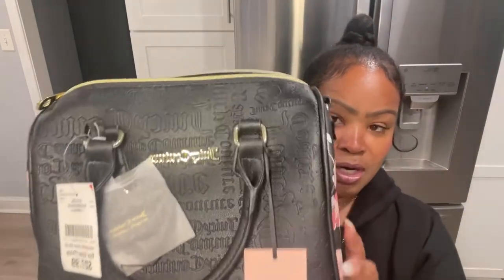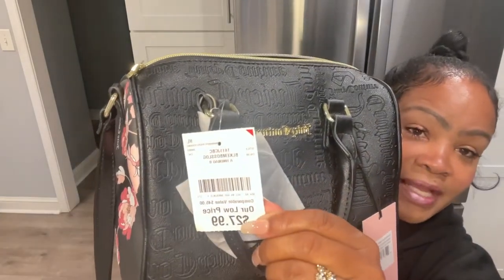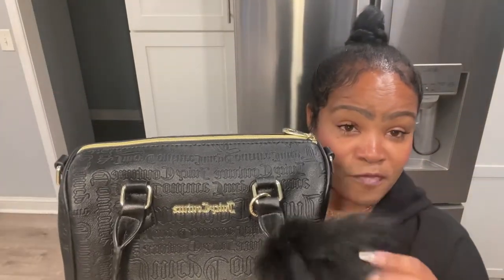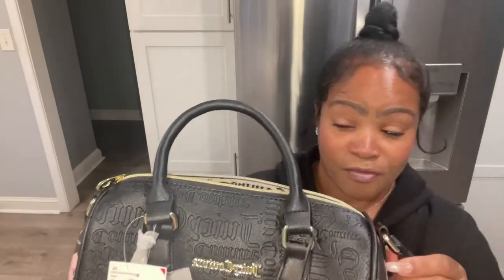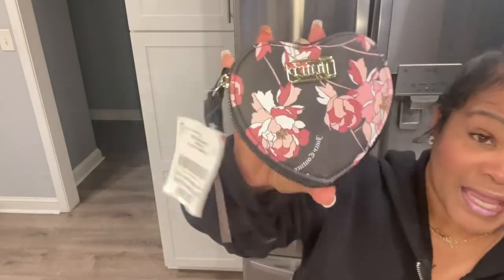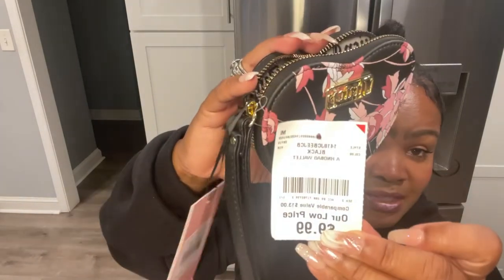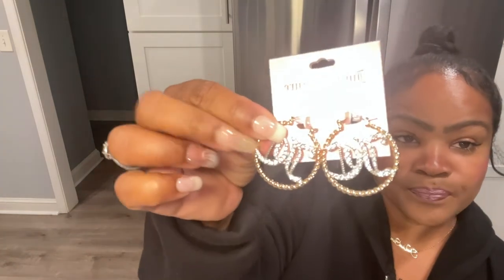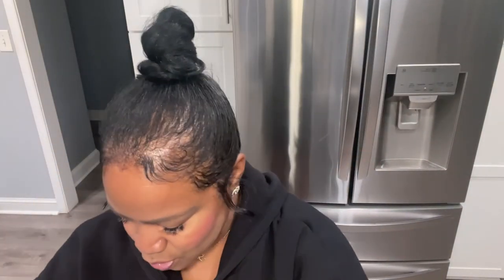ITS A HAUL! BURLINGTON | DD’s | JUICY COUTURE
Juicy Couture Pretty Rose Black Speedy
Juicy Couture Pretty Rose Black Statement Heart Pouch
Juicy Couture Card Case Holder Raspberry Tart
Juicy Couture Bangle & Heart Chain Bracelet
Juicy Couture Hoop JC Hoop Earrings